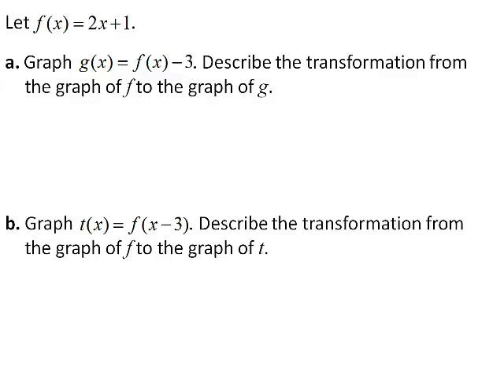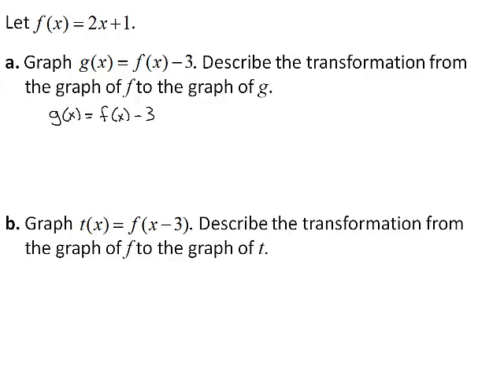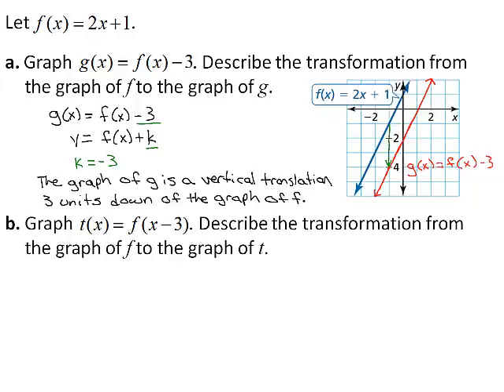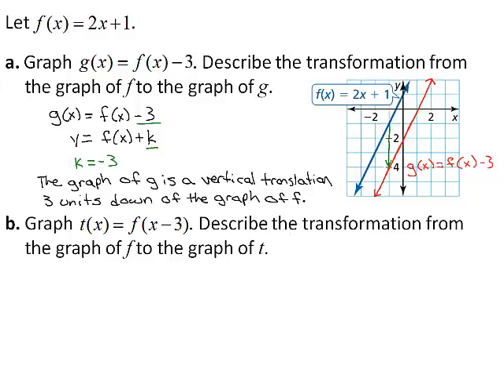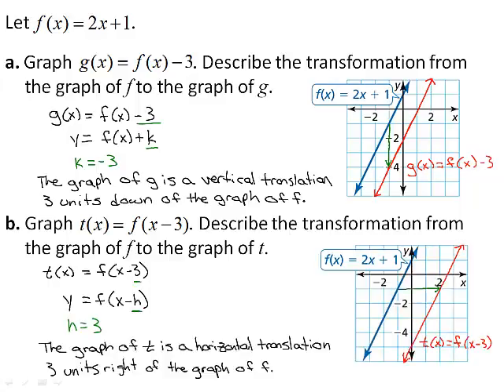HSCC Alg1 03 06 ee1